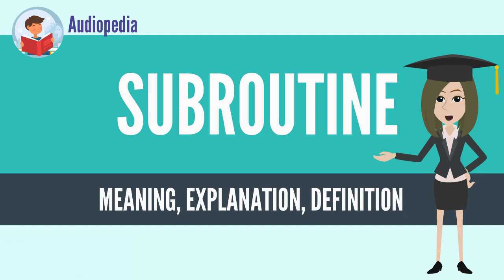What Is SUBROUTINE? SUBROUTINE Definition & Meaning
What is SUBROUTINE, What does SUBROUTINE mean, SUBROUTINE meaning, SUBROUTINE definition, SUBROUTINE explanation

In computer programming, a subroutine is a sequence of program instructions that performs a specific task, packaged as a unit. This unit can then be used in programs wherever that particular task should be performed.

Subprograms may be defined within programs, or separately in libraries that can be used by many programs. In different programming languages, a subroutine may be called a procedure, a function, a routine, a method, or a subprogram. The generic term callable unit is sometimes used.[1]

The name subprogram suggests a subroutine behaves in much the same way as a computer program that is used as one step in a larger program or another subprogram. A subroutine is often coded so that it can be started several times and from several places during one execution of the program, including from other subroutines, and then branch back (return) to the next instruction after the call, once the subroutine's task is done. While the idea of a subroutine was initially conceived by John Mauchly during his work on ENIAC,[2] Maurice Wilkes, David Wheeler, and Stanley Gill are generally credited with the formal invention of this concept, which they termed a closed subroutine,[3][4] contrasted with an open subroutine or macro.[5]

Subroutines are a powerful programming tool,[6] and the syntax of many programming languages includes support for writing and using them. Judicious use of subroutines (for example, through the structured programming approach) will often substantially reduce the cost of developing and maintaining a large program, while increasing its quality and reliability.[7] Subroutines, often collected into libraries, are an important mechanism for sharing and trading software. The discipline of object-oriented programming is based on objects and methods (which are subroutines attached to these objects or object classes).

In the compiling method called threaded code, the executable program is basically a sequence of subroutine
Source: Wikipedia.org